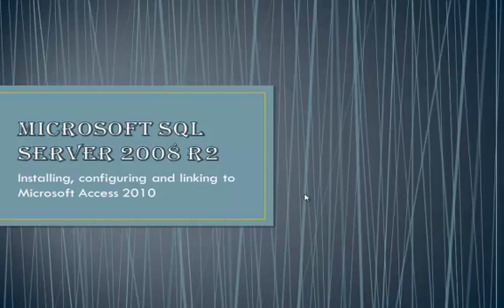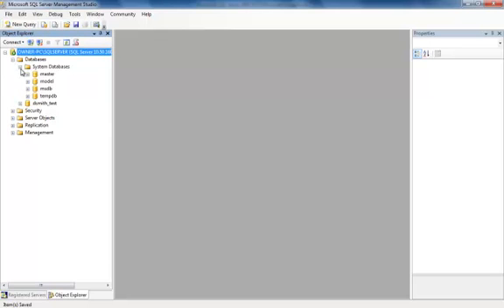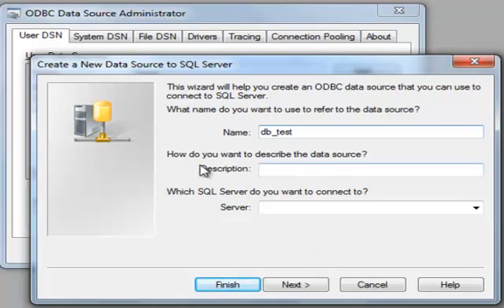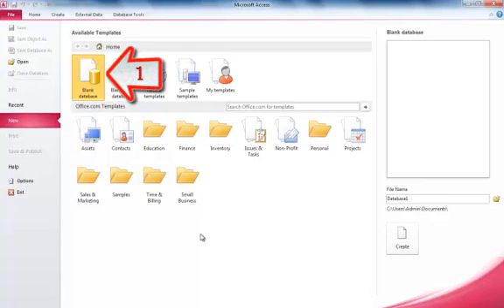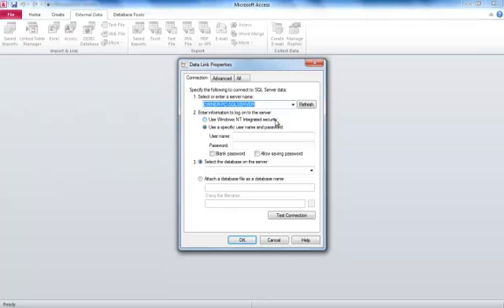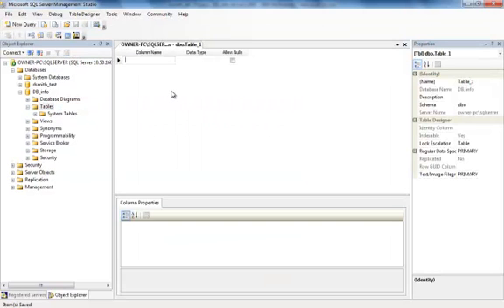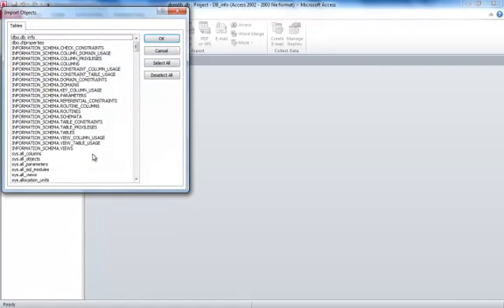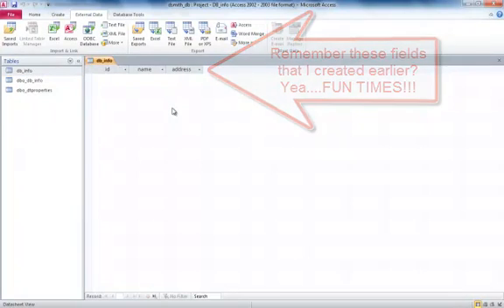Linking SQL Server 2008 Tables to Microsoft Access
In this video, I demonstrate how to link your SQL Server Tables to Microsoft Access